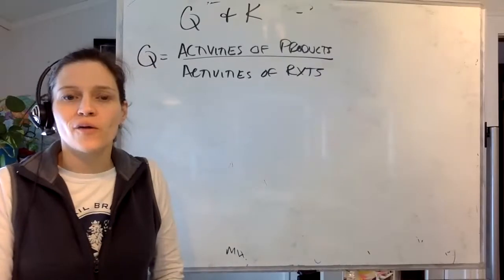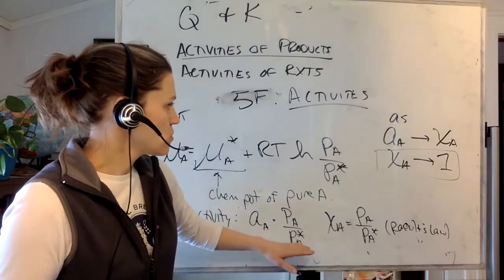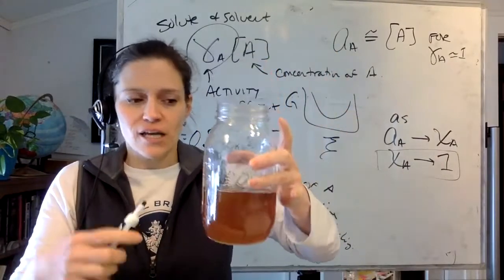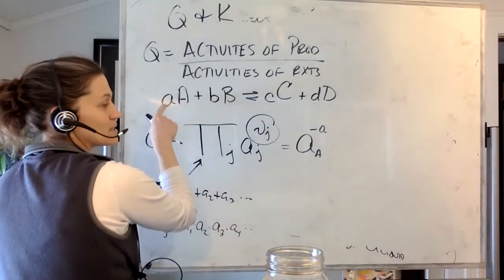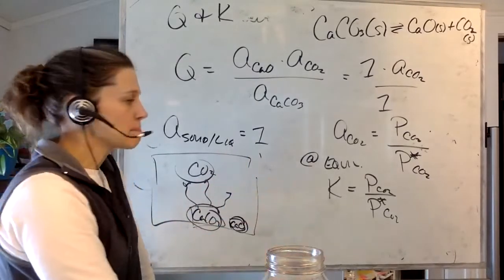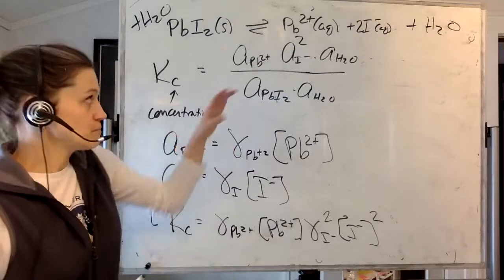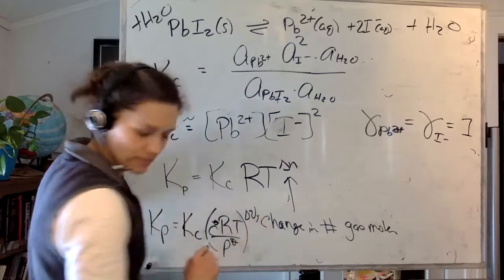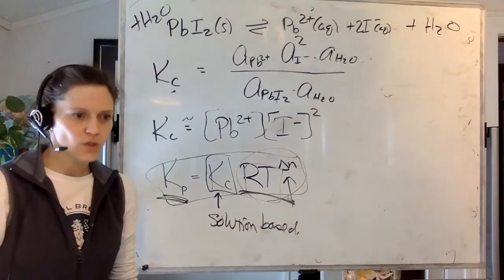V6A 3 Equilibrium